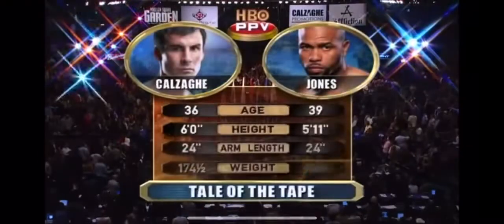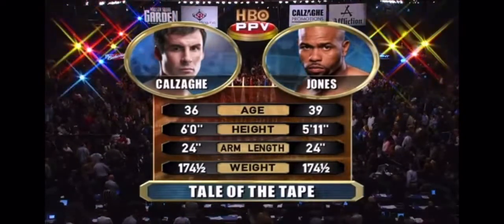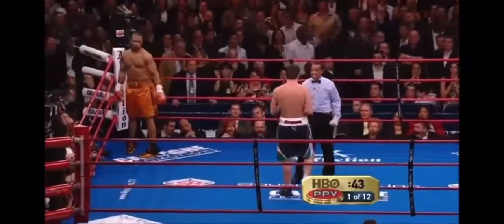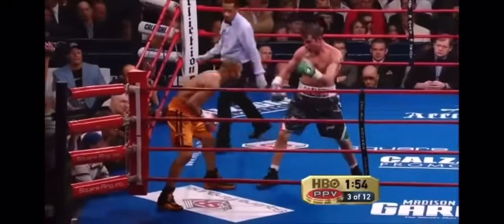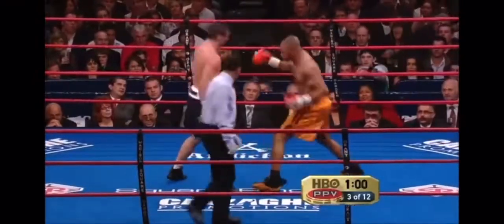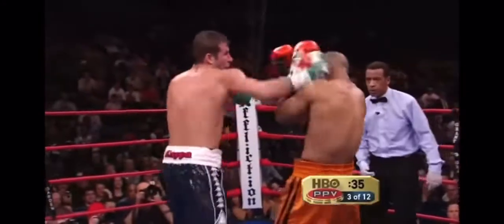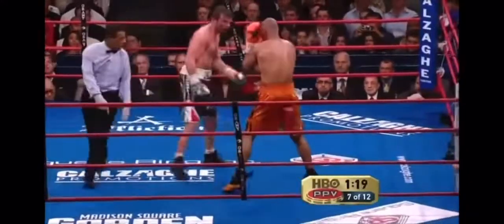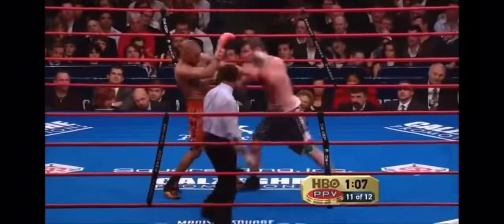Calzaghe v Jones highlights